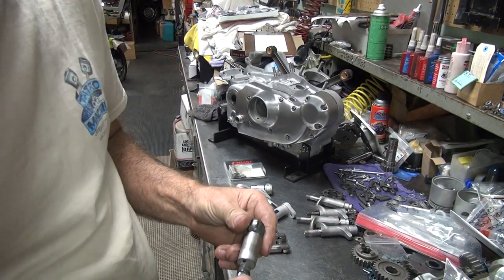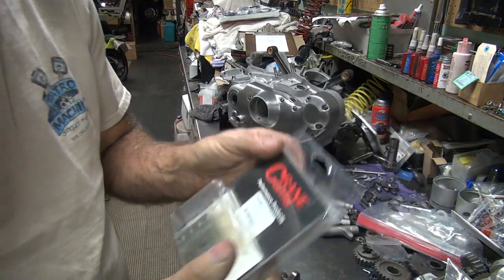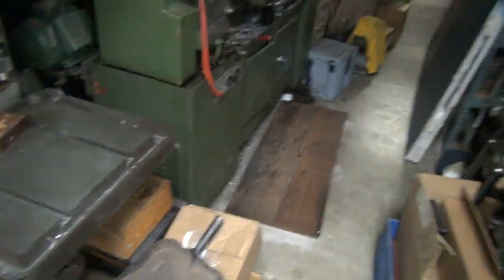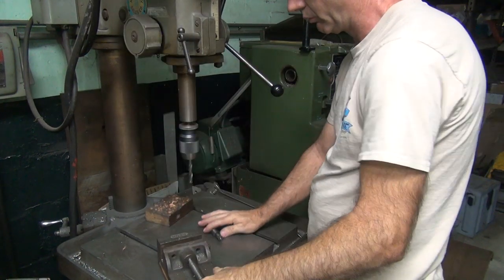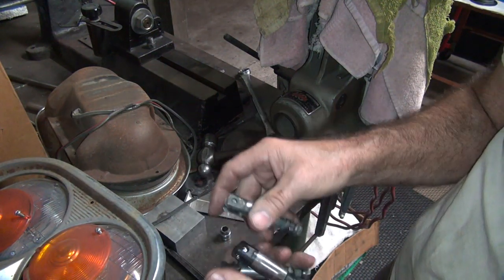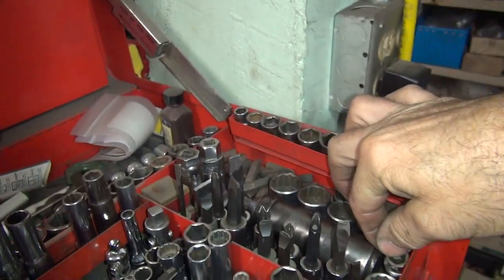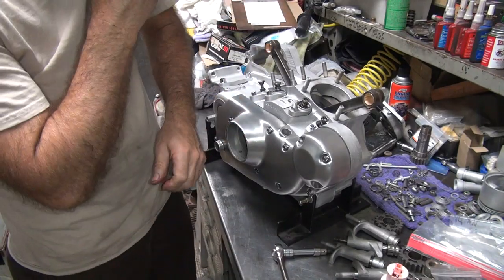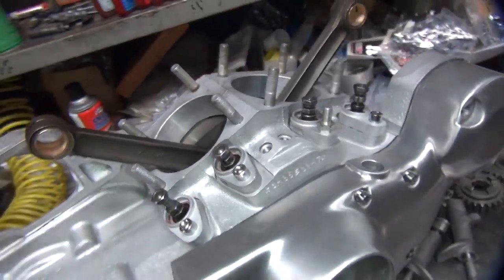1977 xl xr street tracker #118 motor rebuild repair 1000cc sportster ironhead by tatro machine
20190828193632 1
1977 xl xr street tracker #118 motor rebuild repair 1000cc sportster ironhead by tatro machine
please go to tatromachine.com if you want any tatro machine merchandise.